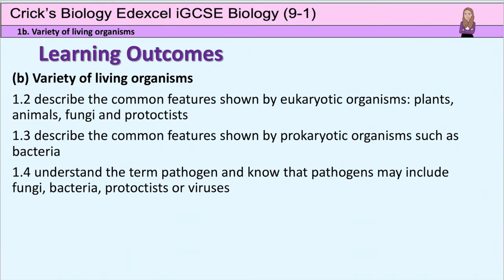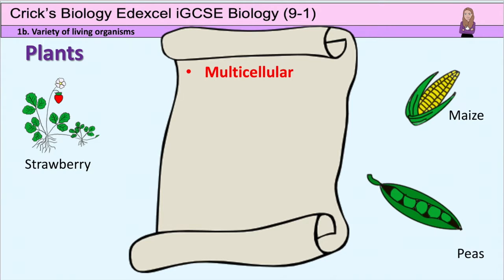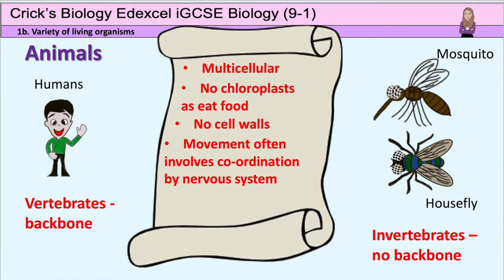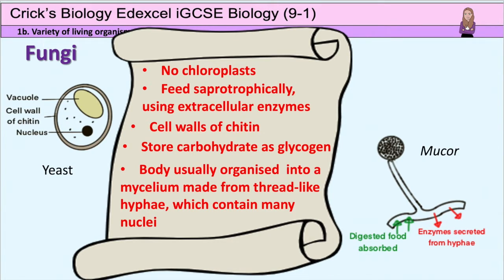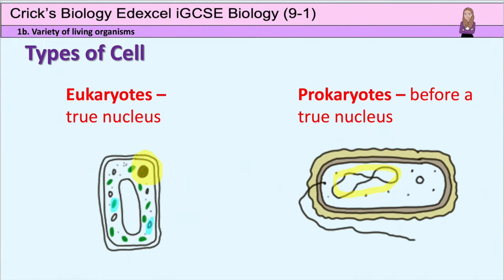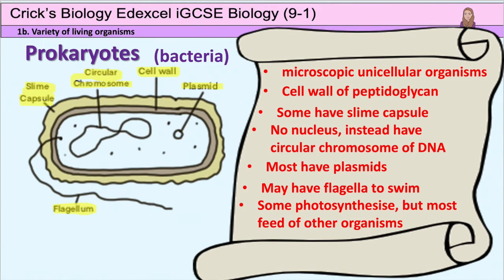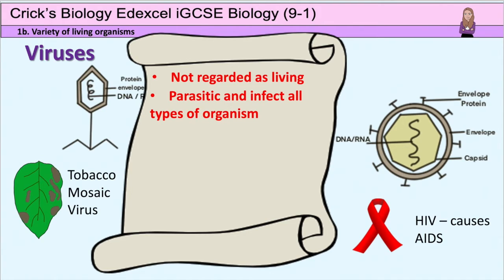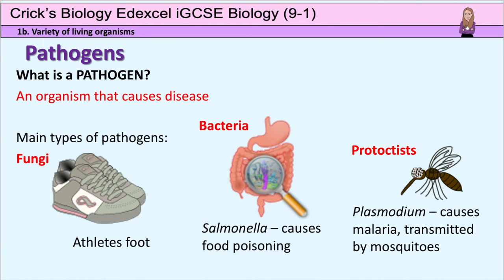1b Variety of Living Organisms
This lesson explains the different characteristics of the 5 main kingdoms of living organisms: plants, animals, fungi, protoctists and prokaryotes. It also explains the features of viruses and explains what pathogens are, with examples.

The parts of the syllabus covered of the Edexcel iGCSE are:
1.2 describe the common features shown by eukaryotic organisms: plants, animals, fungi and protoctists
1.3 describe the common features shown by prokaryotic organisms such as bacteria
1.4 understand the term pathogen and know that pathogens may include fungi, bacteria, protoctists or viruses

I am a Head of Biology with 25 years of teaching experience. I am learning technology as I go along, trying to improve my online teaching for my pupils. I never thought I would end up doing YouTube videos, but seeming as I am recording lessons, as well as doing live lessons with my pupils, I thought I should try putting them onto YouTube to see if they could help other pupils and teachers too.